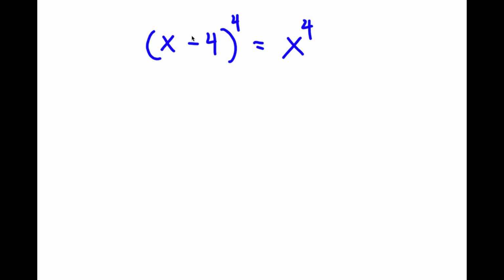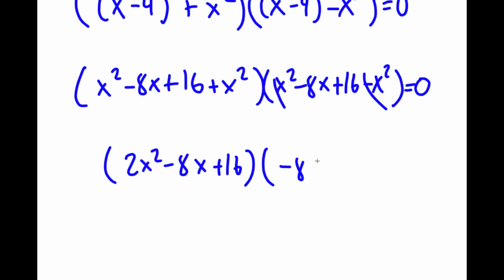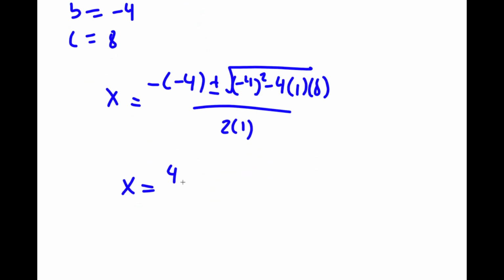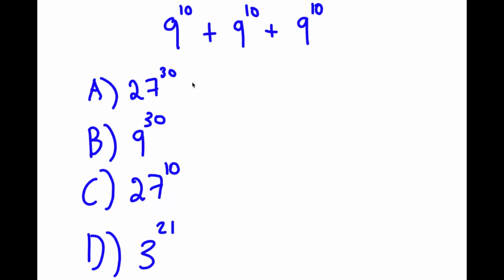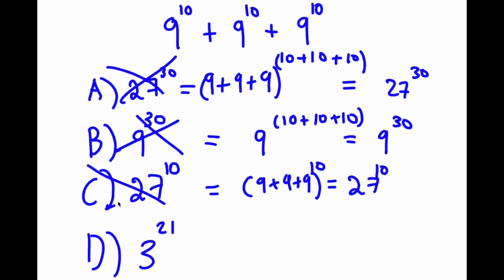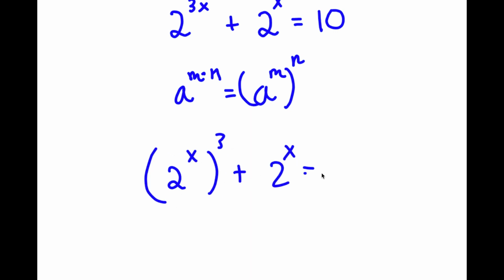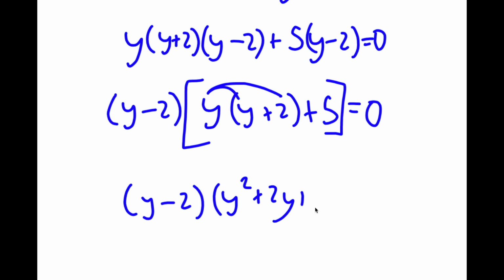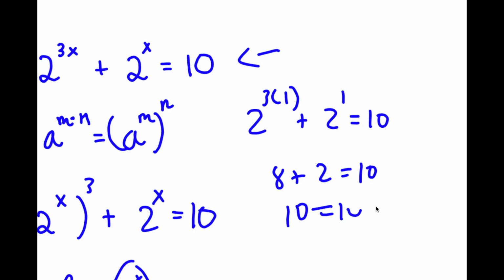A Simple Problem Thats Not So Simple | A Nice Exponential Equation